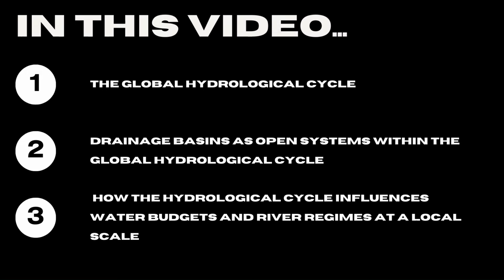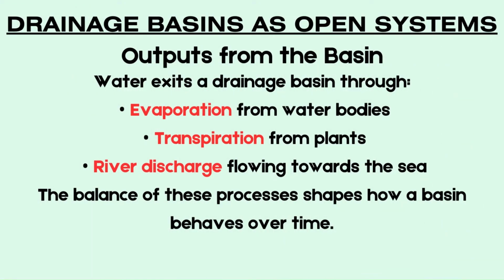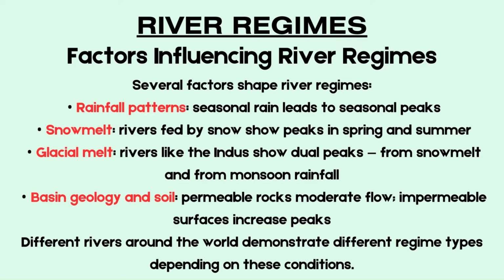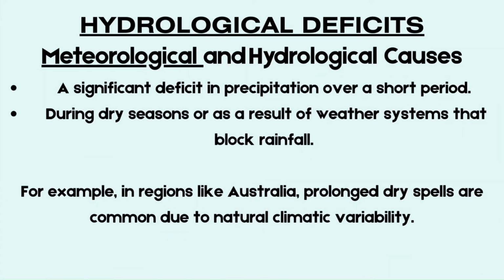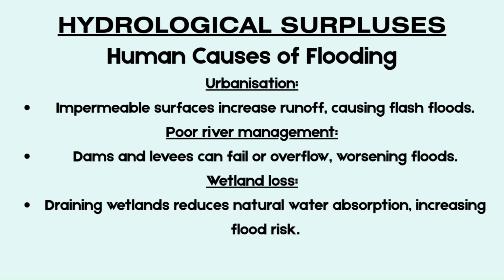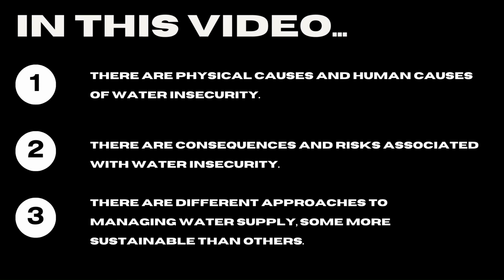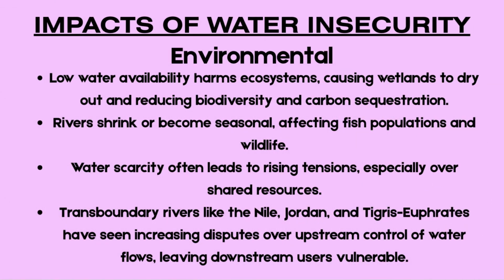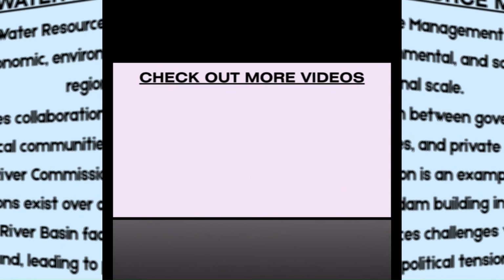A-Level Geography: The Water Cycle (Full Topic Summary)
Edexcel A-Level
A full topic summary of the water cycle

00:00 EQ1
15:00 EQ2
25:36 EQ3